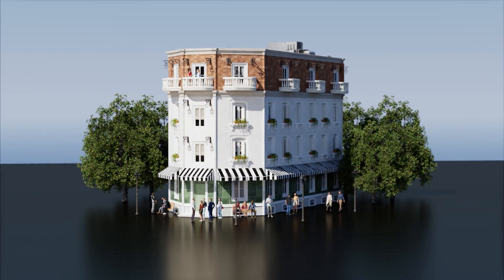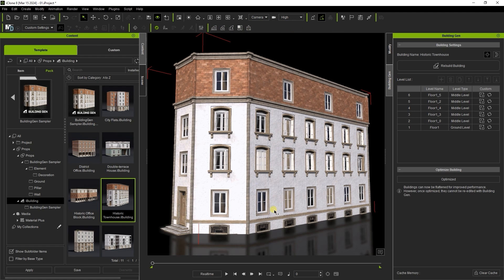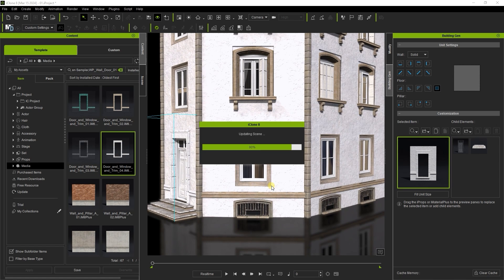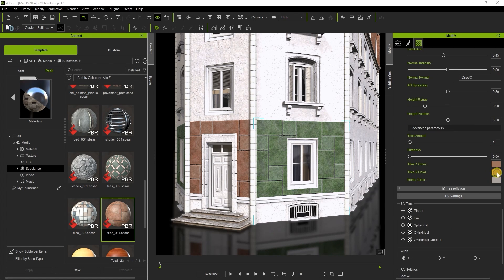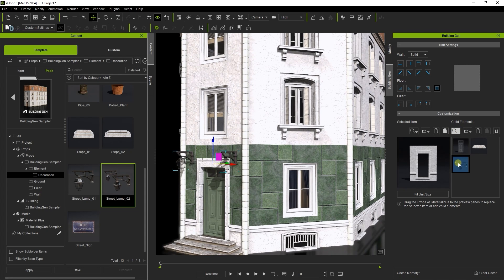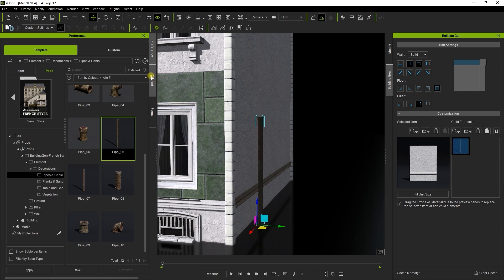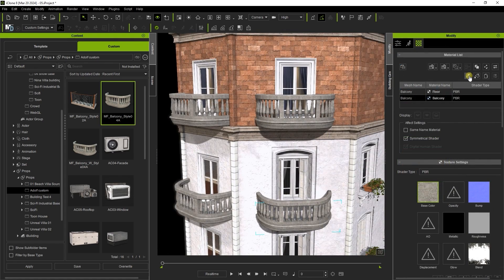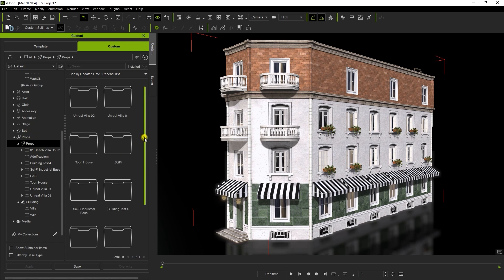Getting Started with Modular 3D Building Generator | iClone BuildingGen Plug-in Tutorial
iClone’s BuildingGen plug-in provides you with flexibility that allows you to whip up jaw-dropping 3D buildings in a snap using customizable blueprints. Effortlessly arrange modular building collections into custom packages and tweak construction styles with exchangeable elements and materials to bring your design to reality.  In this tutorial, you’ll get a brief introduction to the main functionality of creating and customizing a simple structure using a template that is provided with the Sampler Pack.

00:20 Asset Overview
01:38 Material Organization
03:37 Utilizing Decorations
06:40 Day/Night Presets & Saving